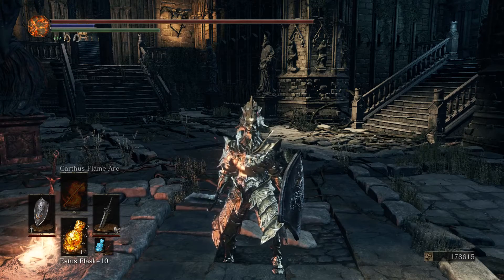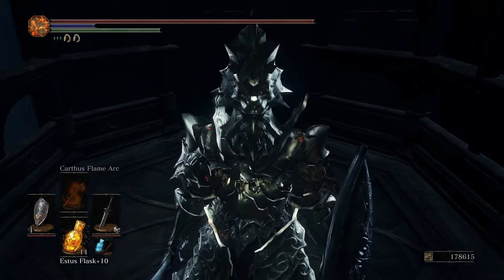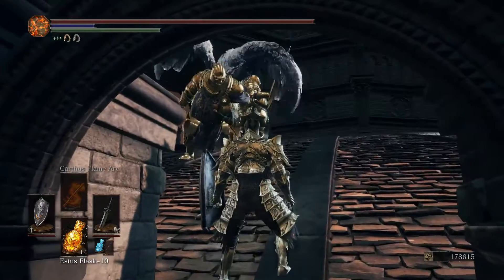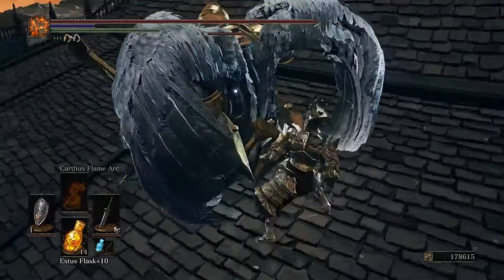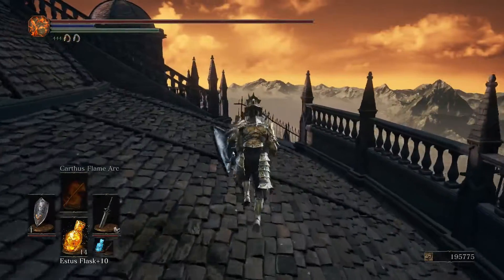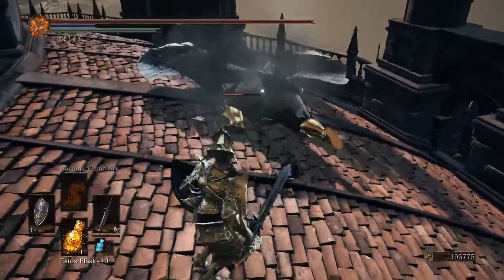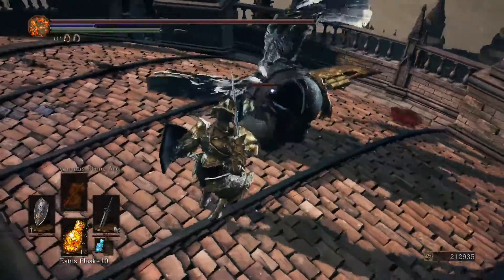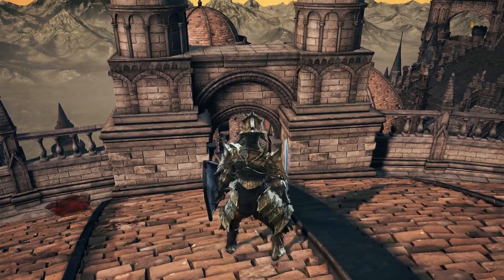Dark Souls 3 Best Farming Spot!!! - SO EASY!!!!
Dark souls 3 easy farming!